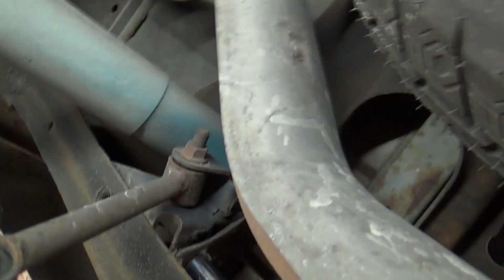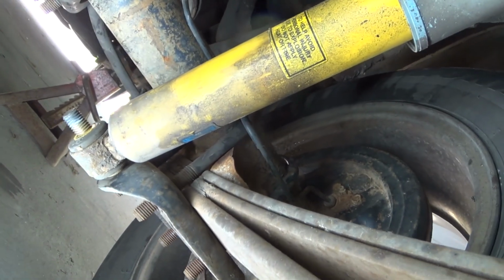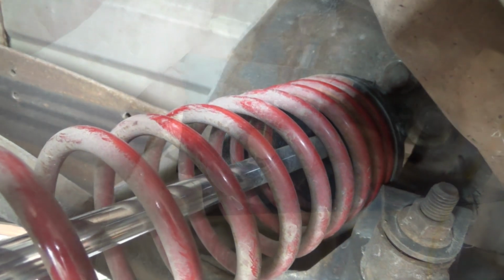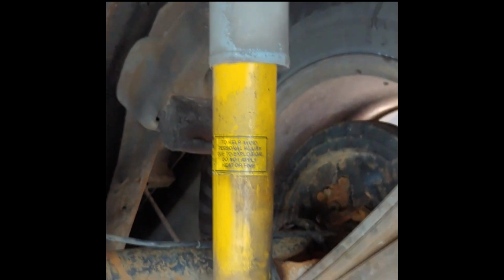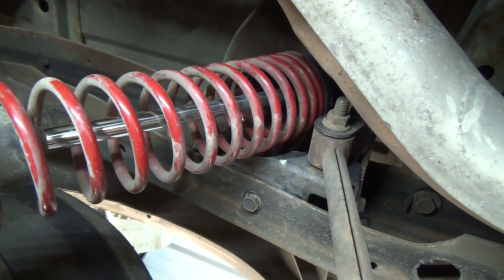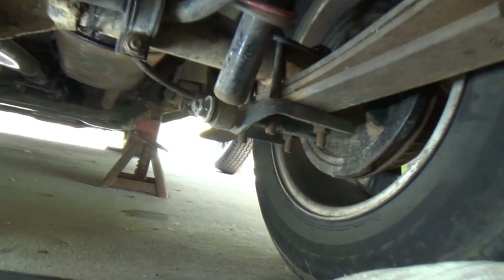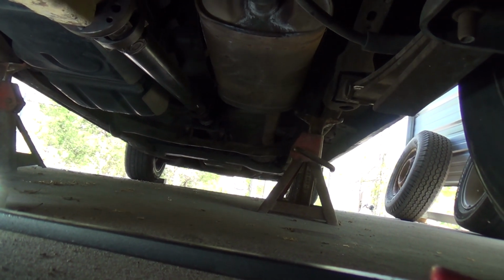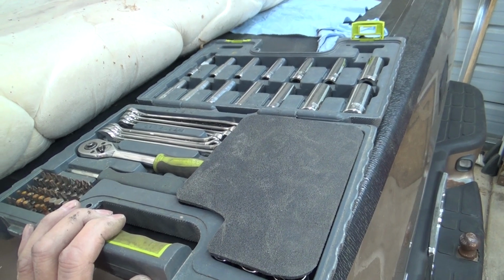Installing coil over, load leveler shocks Sonoma & S10, tips and tricks